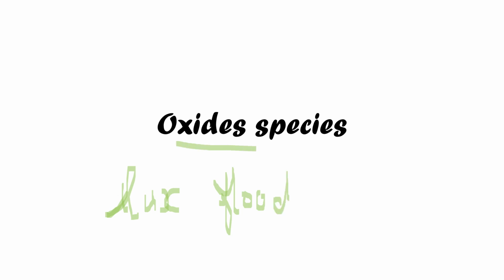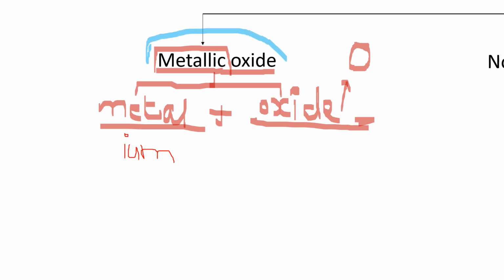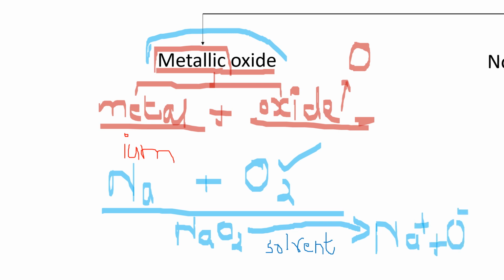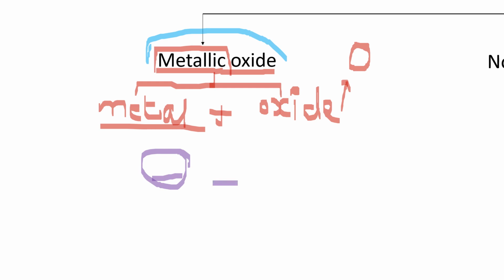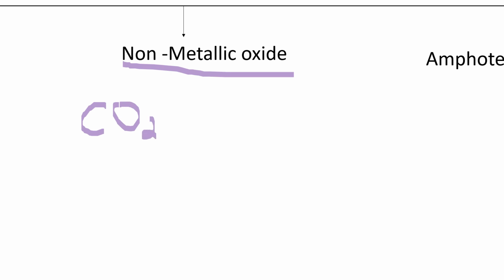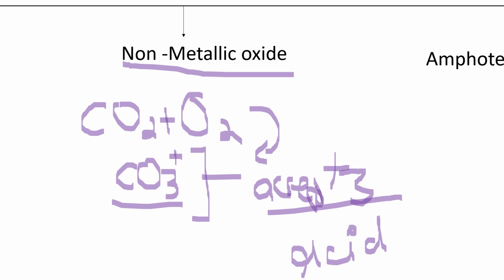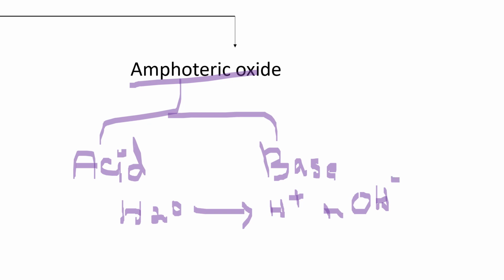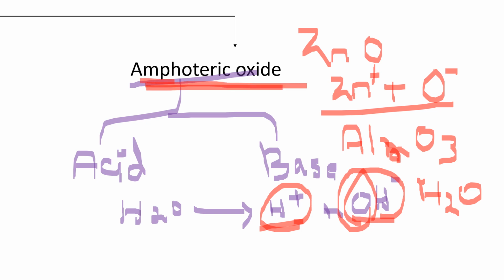oxides species || lux flood theory ||Acid ,base and salt || chemistry || class 11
this playlist is all about acid , base and salt
save this playlist so that you will not miss any of the lecture